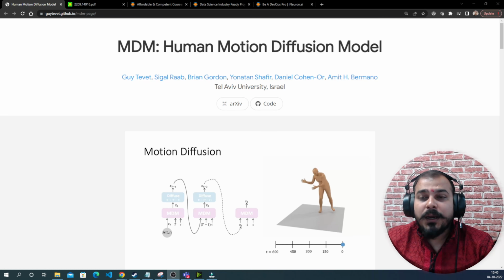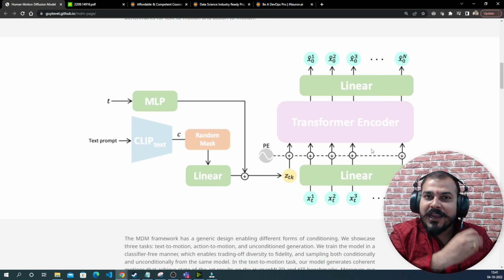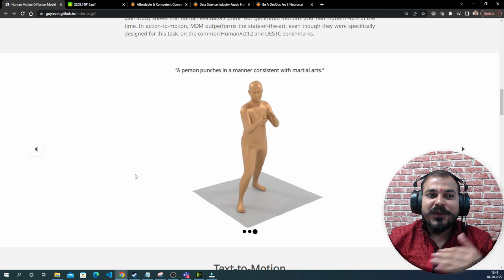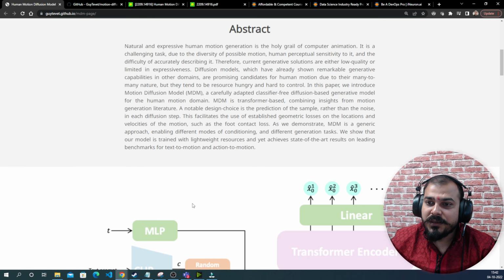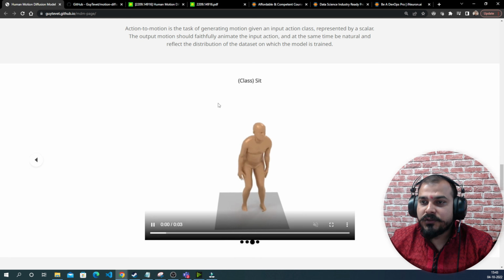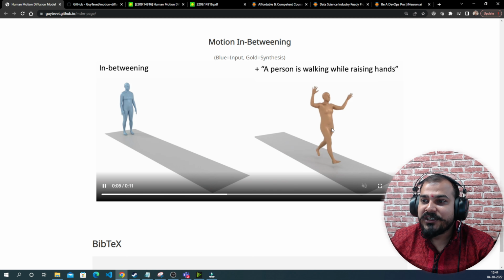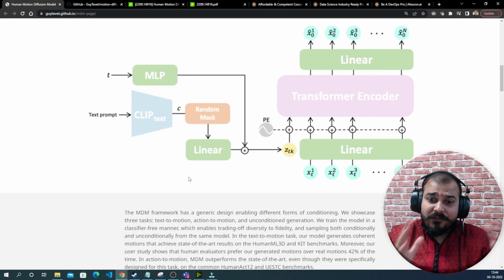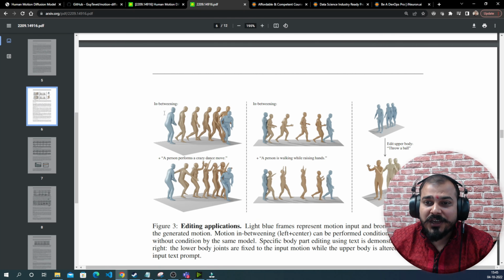New Research-How To Stay Updated In AI-Action And Text To Motion Models Using AI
To apply this code across any of the desired programs
Offer available for limited time period.

For more info you can reach out to our team via the numbers given below,